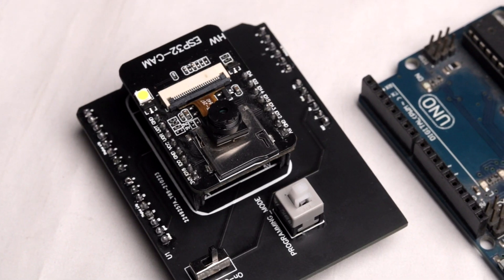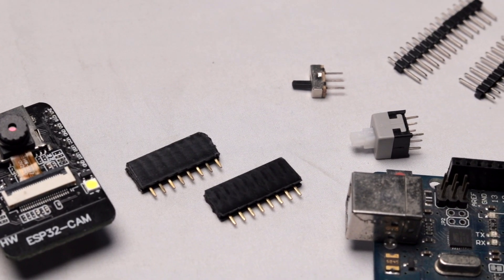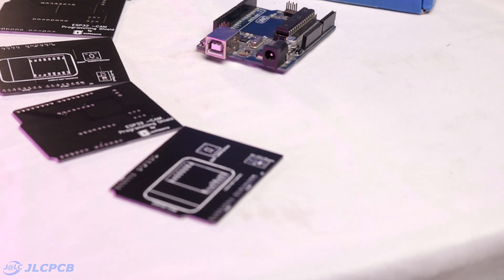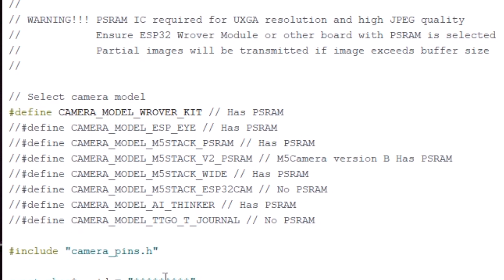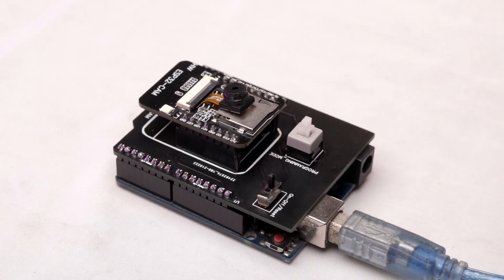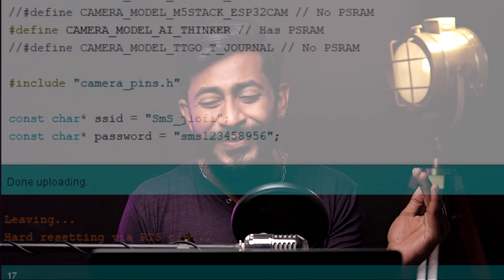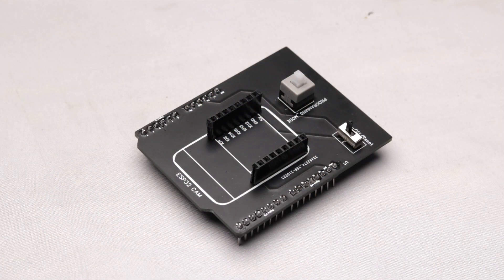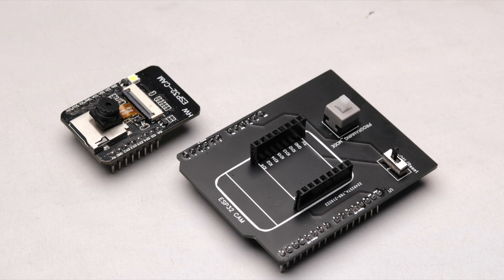ESP32 Cam Programming Shield for Arduino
👨🏻‍💻 Important Links 👨🏻‍💻

5V Relay

9V2A Adapter

7805 IC

2pin Terminal Connectors

1n4007 diode

330 ohm resistors